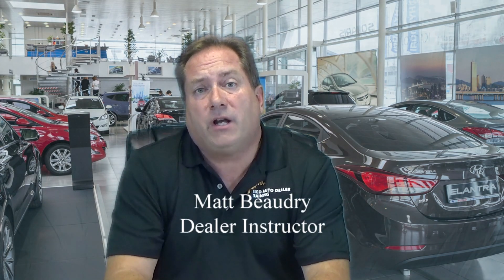Georgia Used Auto Dealer Application Requirements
What is required to obtain a Georgia Used Auto Dealer License.